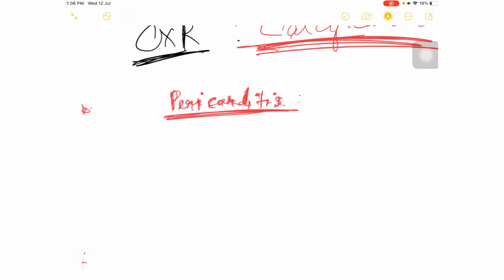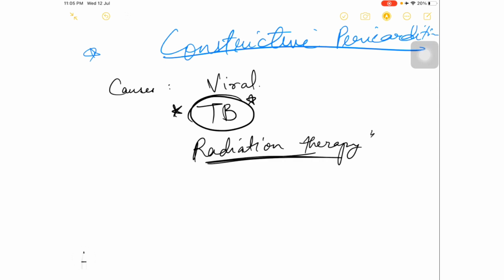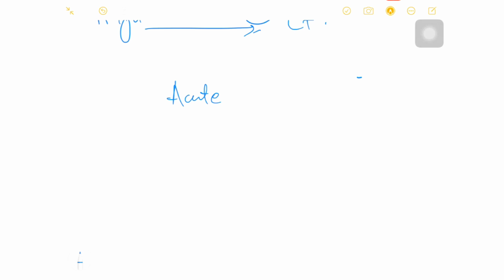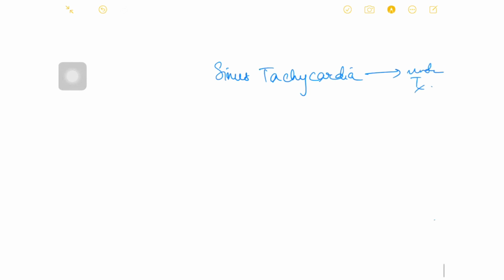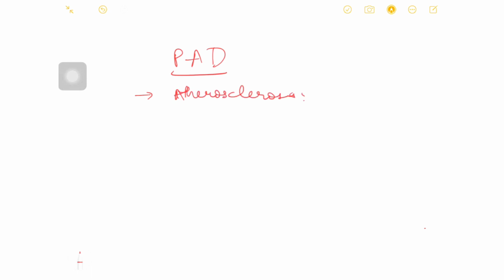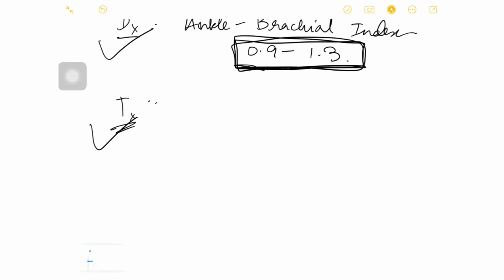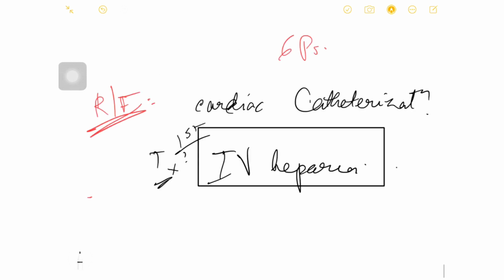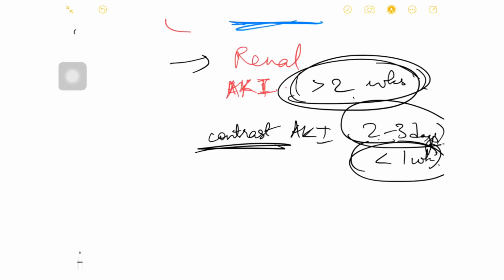STEP 2 CK: Complete Cardiology Review (Part 4)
Hello everyone,
This video includes - Pericardial diseases and Miscellaneous discussion.